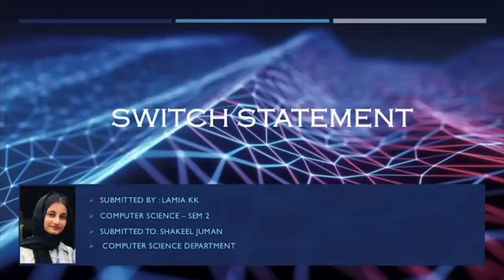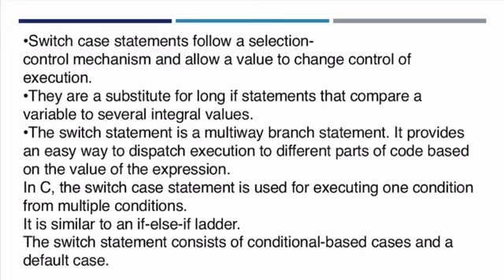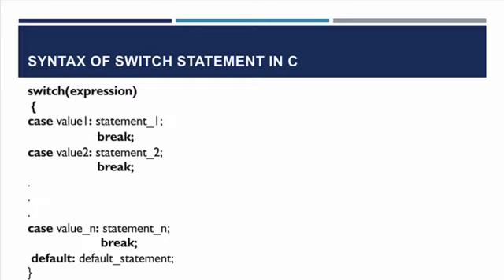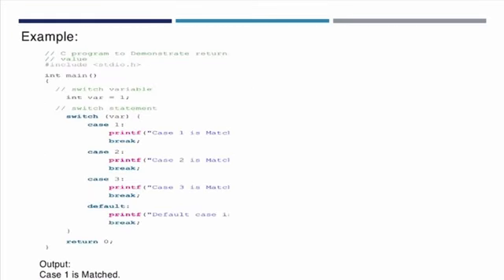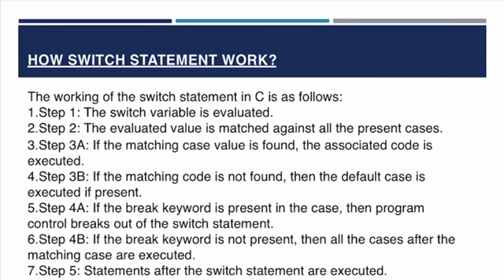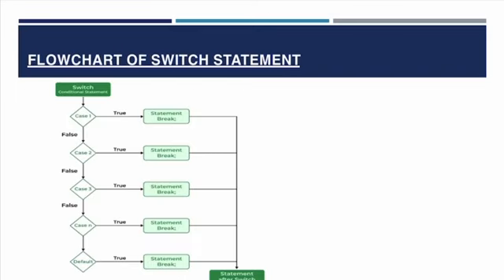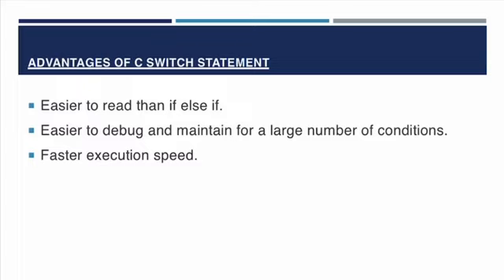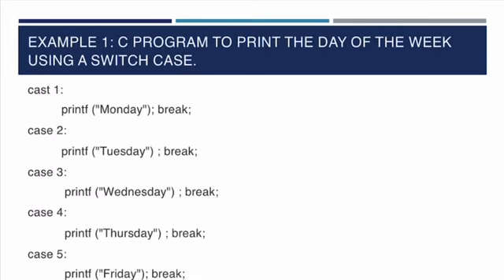SWITCH STATEMENT | PROBLEM SOLVING USING C | LAMIA K K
SEMINAR VIDEOS
PROBLEM SOLVING USING C [BCS2B02]
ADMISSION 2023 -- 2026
SECOND SEMESTER CALICUT UNIVERSITY